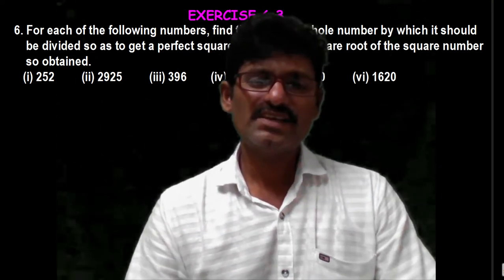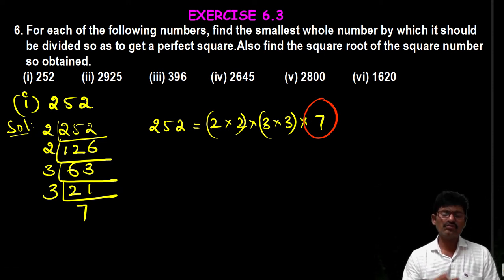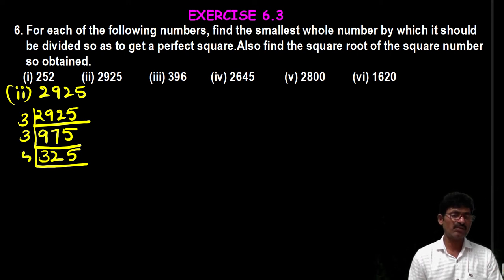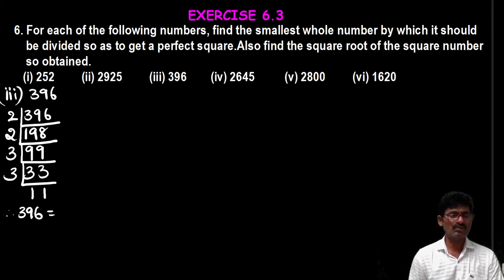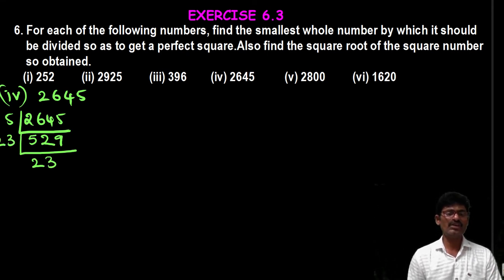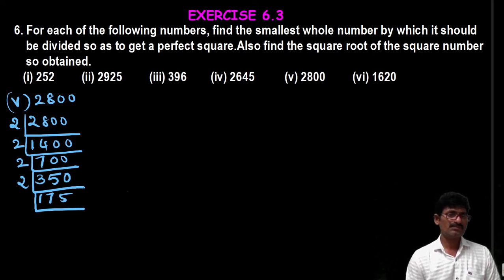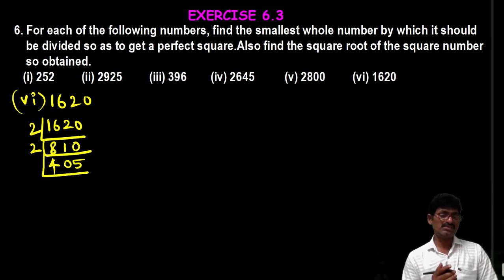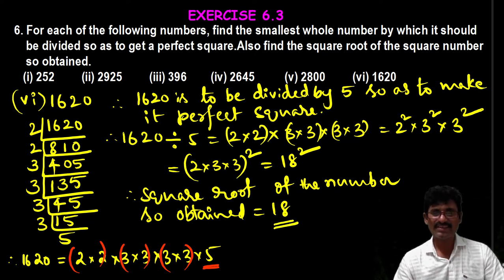Q 6 - EX 6.3 - CH 6- SQUARES AND SQUARE ROOTS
SMALLEST NUMBER BY WHICH A NUMBER SHOULD BE DIVIDED  TO MAKE IT PERFECT SQUARE